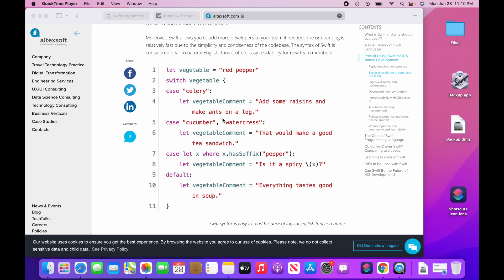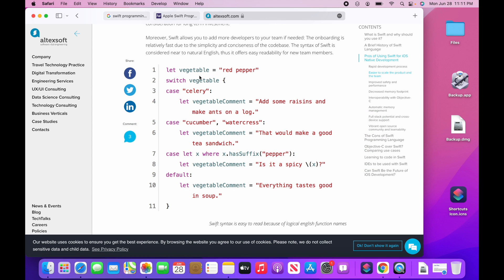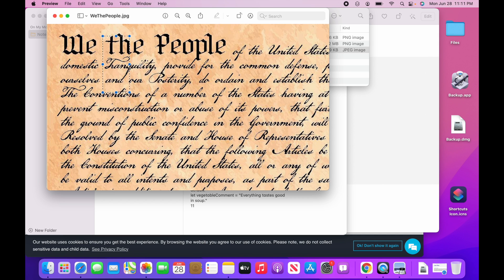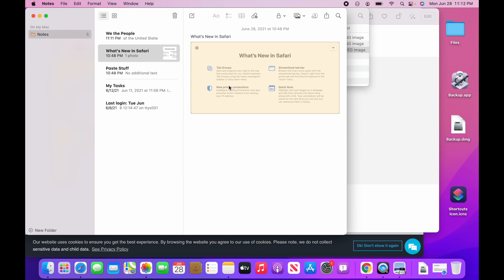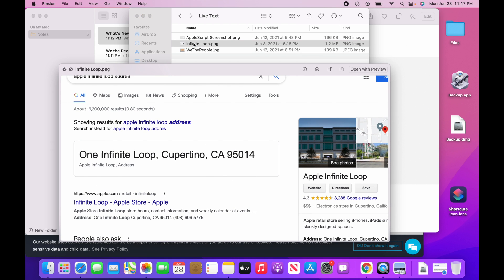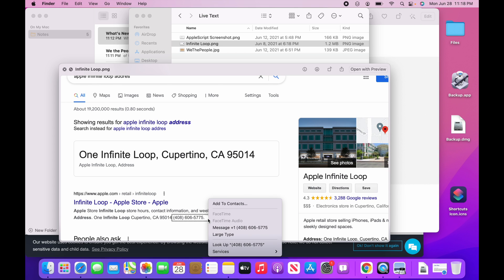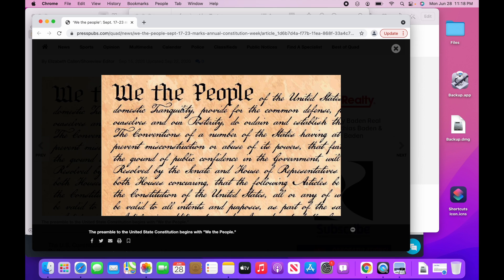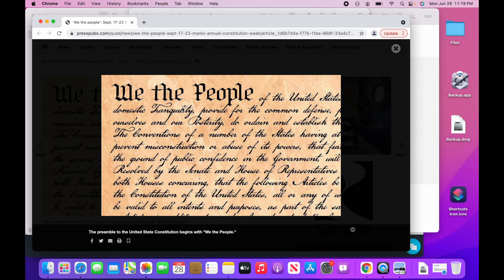Live Text in Photos in MacOS Monterey!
Your Mac now lets you interact with text in any image with Live Text in Photos!
🔥Top Mac Gear on Amazon🔥
🔥Gaming Headsets
BENGOO G9000 Stereo Gaming Headset - Noise Cancelling Over Ear Headphones with Mic, LED Light, Bass Surround, Soft Memory Earmuffs
SteelSeries Arctis 3 - All-Platform Gaming Headset

🔥Wifi Boosters
NETGEAR WiFi Mesh Range Extender EX8000 - Coverage up to 2500 sq.ft. and 50 Devices with AC3000 Tri-Band Wireless Signal Booster & Repeater (Up to 3000 Mbps Speed), Plus Mesh Smart Roaming

🔥Hubs | Docks
Anker USB C Hub, PowerExpand 8-in-1 USB C Adapter, with Dual 4K HDMI, 100W Power Delivery, 1 Gbps Ethernet, 2 USB 3.0 Data Ports, SD and microSD Card Reader
Brydge Vertical Dock Compatible with 15-inch MacBook Pro with Touch Bar (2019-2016), 2 x Thunderbolt 3 Ports
Brydge Vertical Dock Compatible with 13-inch MacBook Pro with Touch Bar (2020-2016), 2 x Thunderbolt 3 Ports

🔥Monitors
Acer SB220Q bi 21.5 Inches Full HD (1920 x 1080) IPS Ultra-Thin Zero Frame Monitor (HDMI & VGA Port) with Free RE HDMI Cable
LG 27MD5KL-B 27 Inch UltraFine 5K (5120 x 2880) IPS Display with macOS Compatibility, DCI-P3 99% Color Gamut and Thunderbolt 3 Port, Black
SAMSUNG CH890 Series 34-Inch Ultrawide QHD (3440x1440), 100Hz, Curved, HDMI, USB-C

🔥Bags | Cases | Sleeves
URBAN ARMOR GEAR UAG MacBook Pro 15-inch with Touch Bar (4th Gen, 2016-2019) Feather-Light Rugged [Ice] Military Drop Tested Laptop Case
URBAN ARMOR GEAR UAG MacBrook Pro 13-inch (4th Gen, 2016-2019) Plasma [Ice] Lightweight Slim Hard-Shell Bumper Heavy-Duty Military Drop Tested Laptop Case
URBAN ARMOR GEAR UAG 24-Liter Backpack Lightweight Tough Weather Resistant Laptop Backpack, fits up to 16-inch, Standard Issue Grey Midnight Camo

🔥Mice
Anker 2.4G Wireless Vertical Ergonomic Optical Mouse, 800 / 1200 /1600 DPI, 5 Buttons - Black
LED Bluetooth Wireless Mouse - Silver
Apple Magic Mouse 2 (Wireless, Rechargable) - Silver

🔥Keyboards
Logitech MX Keys Advanced Wireless Illuminated Keyboard, Tactile Responsive Typing, Backlighting, Bluetooth, USB-C, Metal Build - Graphite
Apple Magic Keyboard with Numeric Keypad (Wireless, Rechargable) - Silver
Macally Bluetooth Wireless Keyboard - Rechargeable Full-Size Wireless Keyboard - BTWKEYMB

🔥Locks
Kensington MacBook and Surface Laptop Locking Station with Combo Lock Cable
Kensington SafeDome Secure iMac Lock

🔥Laptop Stands
Nulaxy Laptop Stand, Ergonomic Aluminum Laptop Mount Computer Stand for Desk, Detachable Laptop Riser Notebook Stand  - Gray
Ergonomic Laptop stand for desk, Adjustable height up to 20", Laptop riser computer stand for laptop

iMovie Tutorial 2019  iMovie For Mac Tutorial will give you the Skills to Make your Movie Awesome!

and